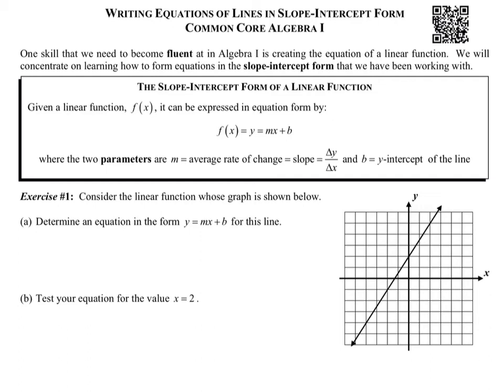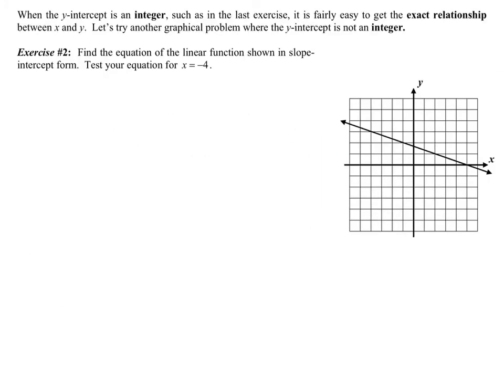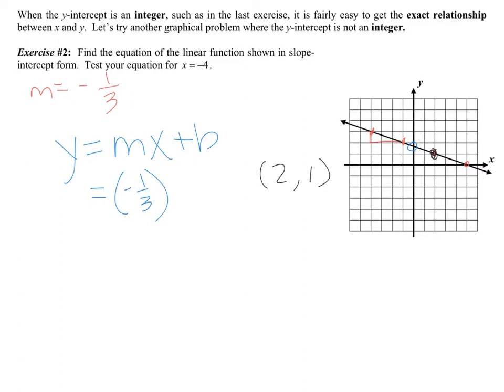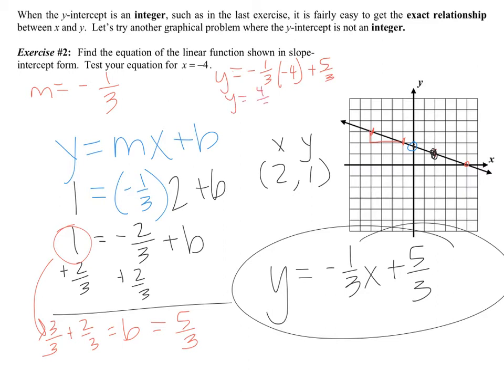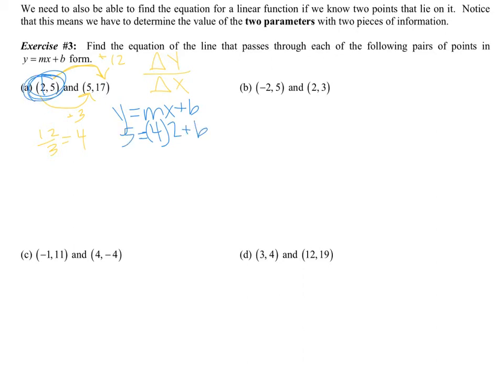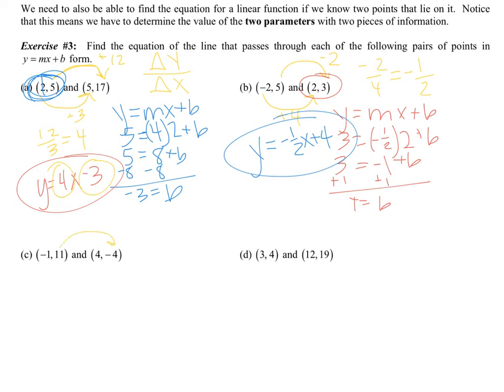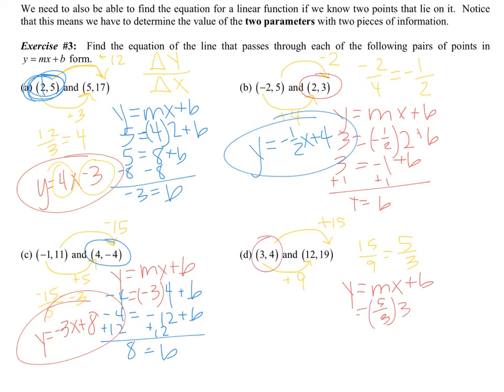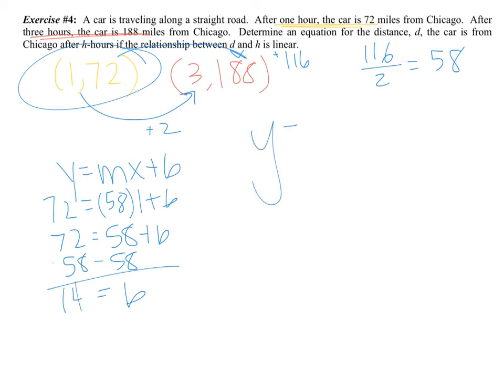unit 4 lesson 5